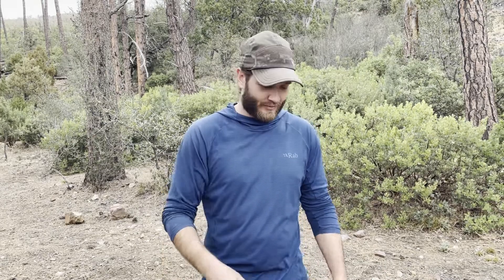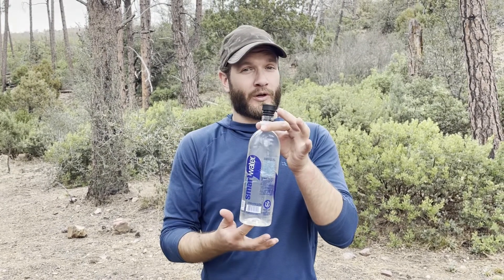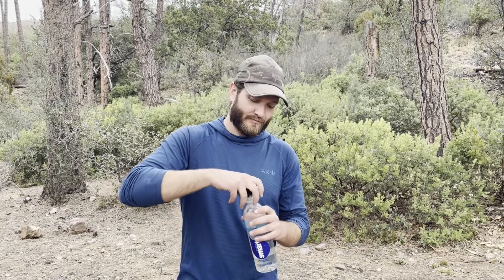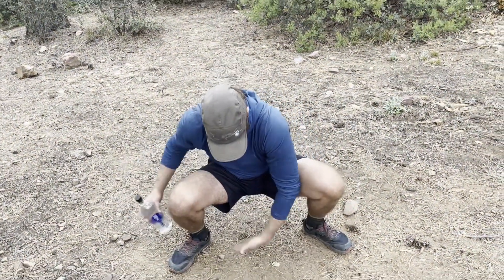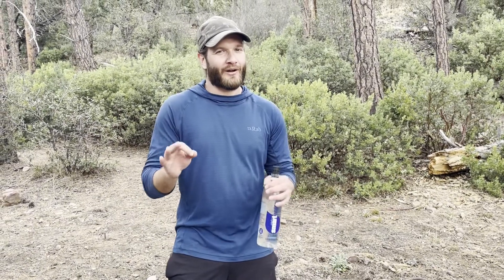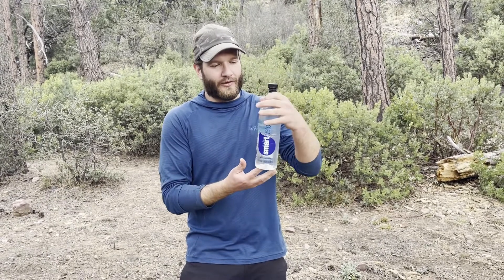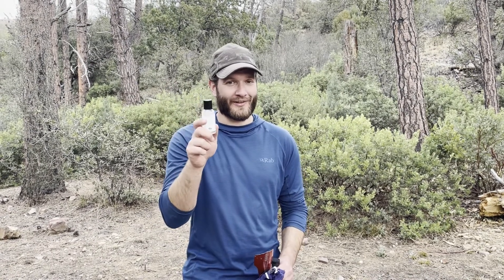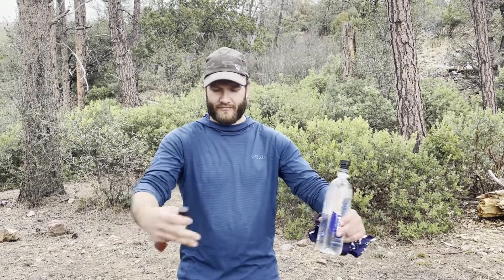Backcountry Bidet: What? Why? How??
In this video I discuss everything about the backcountry bidet. I talk about what it is, why you would want to use one, and how to use it! If you're not comfortable with poop talk, this might not be the video for you, if not, check it out, and discover how great the backcountry bidet can be!